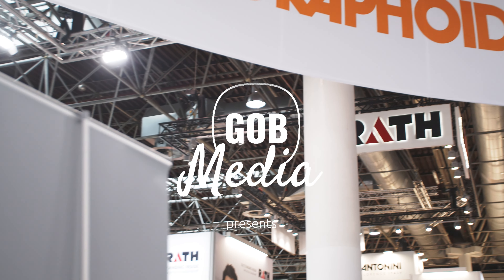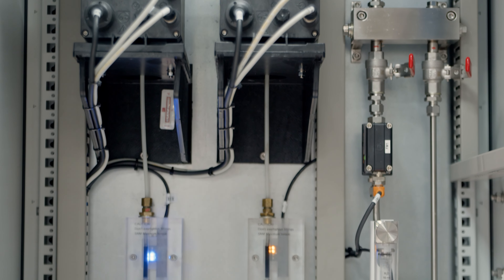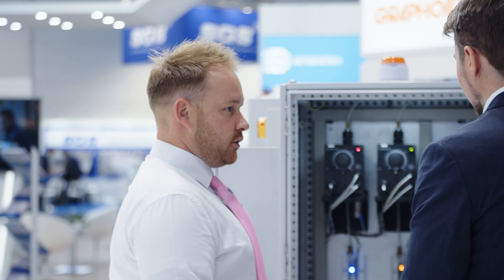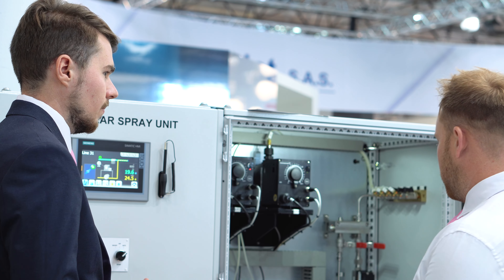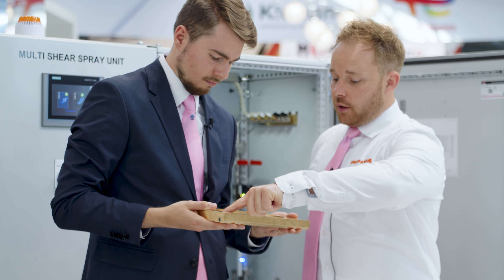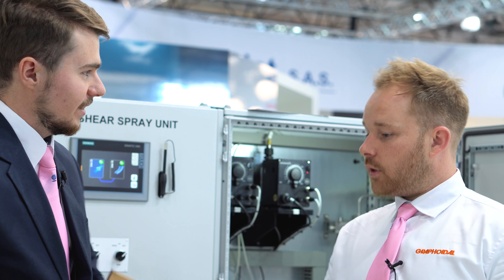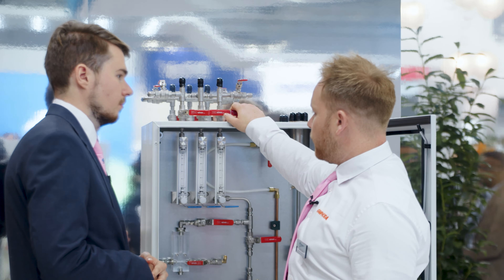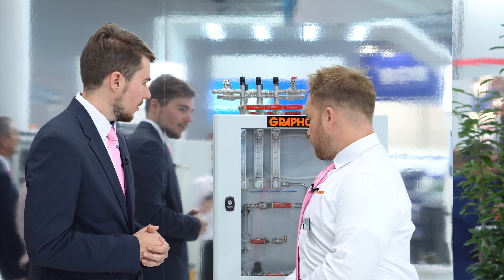Glass Production Lubricating and Coating Systems - Graphoidal | GOB Media at glasstec 2022 - #3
Precise pumping, control of mixing, dosing and spraying of the lubricants and coatings - a vital part of the glass production process, both in hot end and cold end areas. In this video from @glasstecduesseldorf 2022 Andy Clarkson from @graphoidaldevelopmentsltd3758 explains how their systems work.

0:00 Introduction to Graphoidal
1:18 Graphoidal systems

* Presented by GOB Media Team in cooperation with RONDOT GROUP